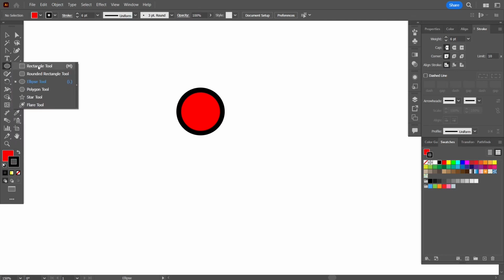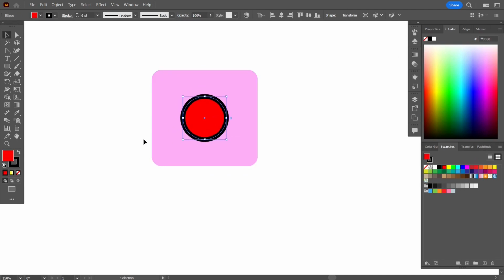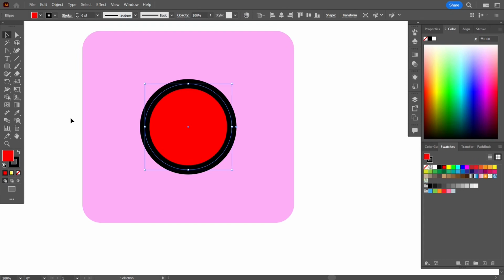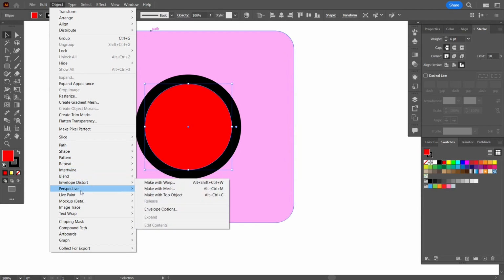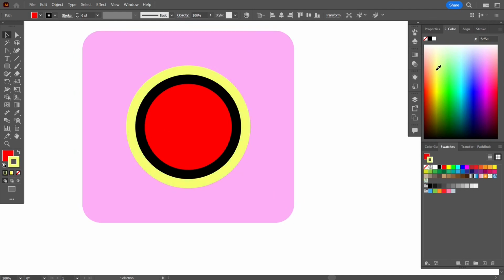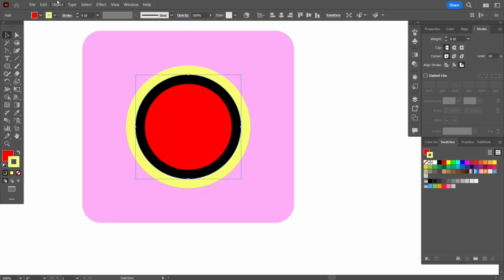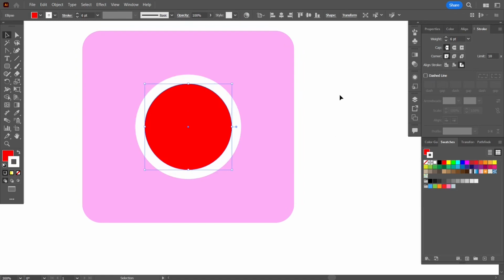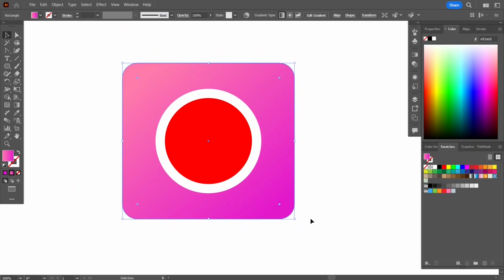Learn How To Create This Old School Recorder Icon in Adobe Illustrator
In this video, learn how to develop a Flat Messages Icon in Adobe Illustrator. In this short video learn lot more about Off Setting Path, understanding offsetting in Adobe Illustrator. Also learn how to modify shapes using Direct Selection Tool and Anchor Point Tool and also how to apply simple Gradients in Adobe Illustrator and other such easy to follow steps for Beginners in Adobe Illustrator.